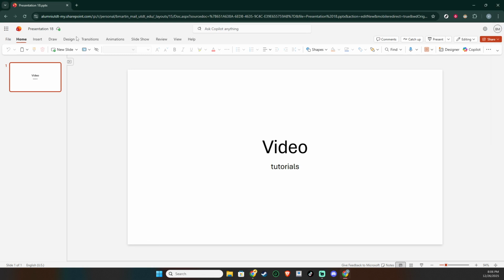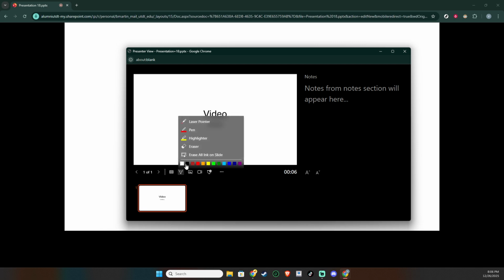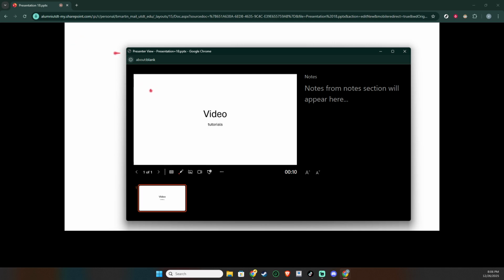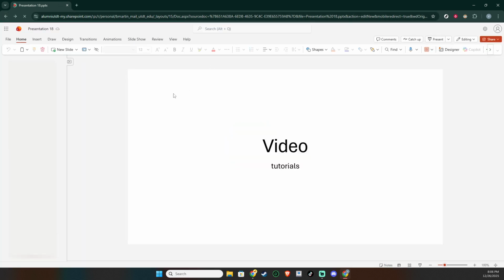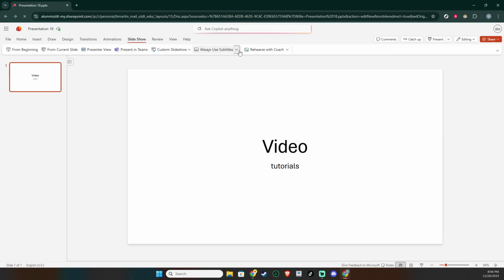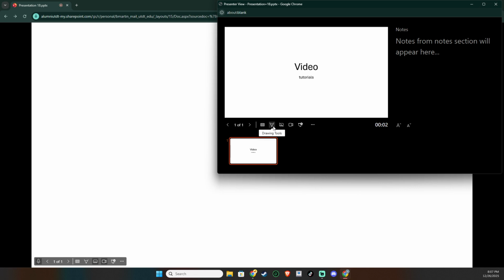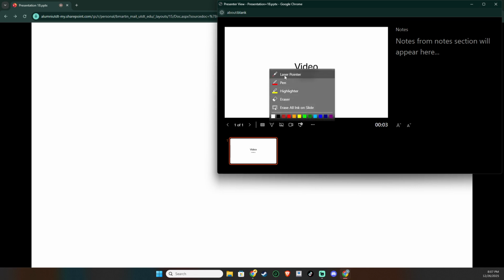How to Present Online With Subtitles and Pointer in PowerPoint [2026 Full Guide]